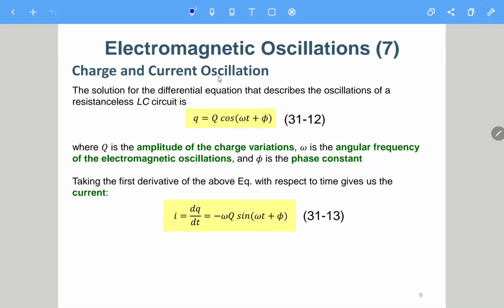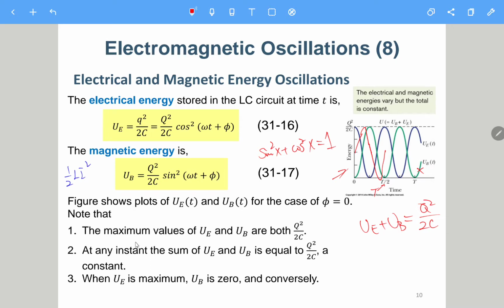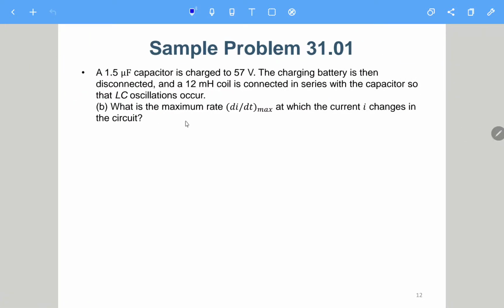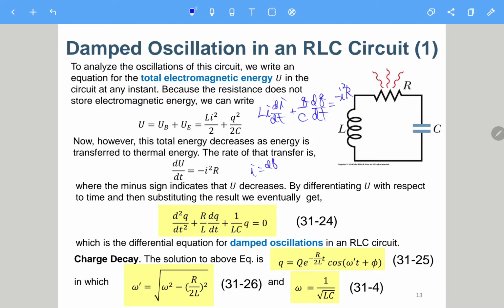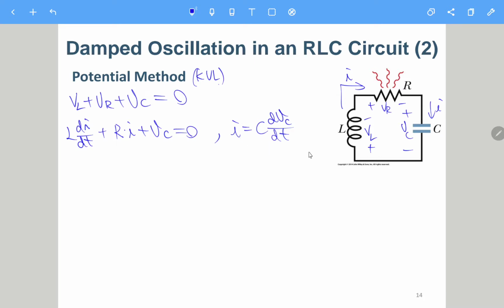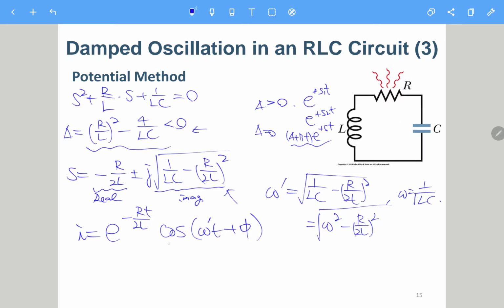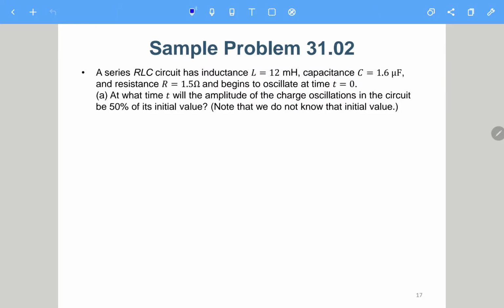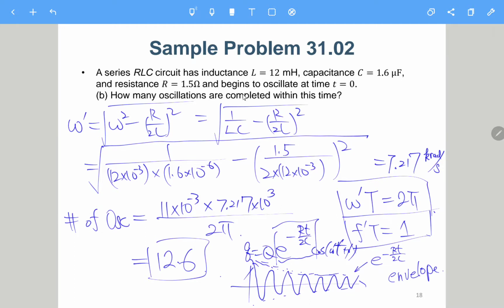Physics II - Ch. 31 Electromagnetic Oscillations and Alternating Current - Part II - Spring 2022